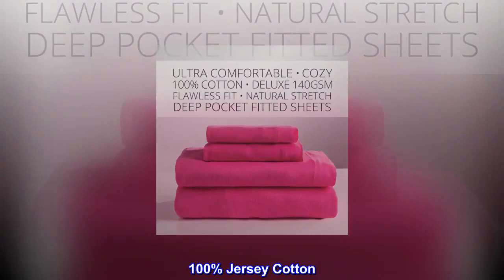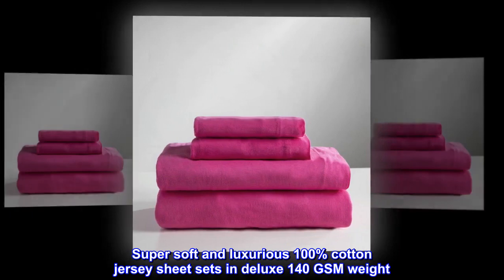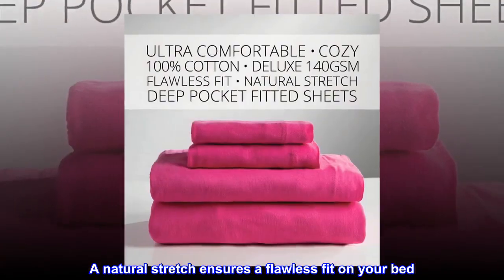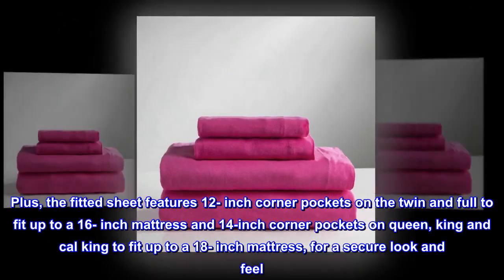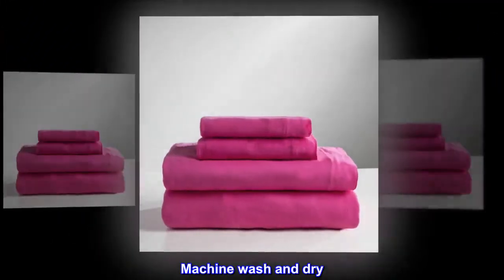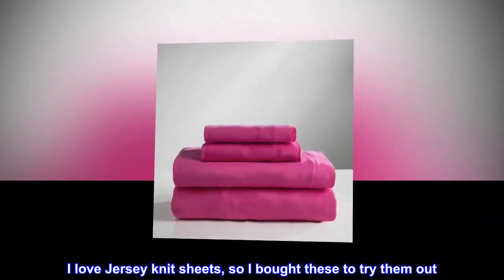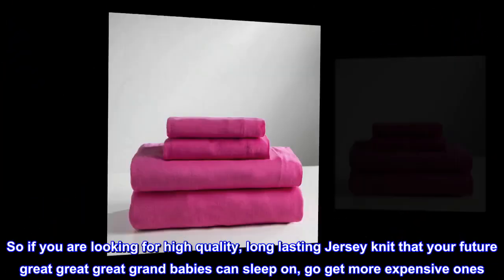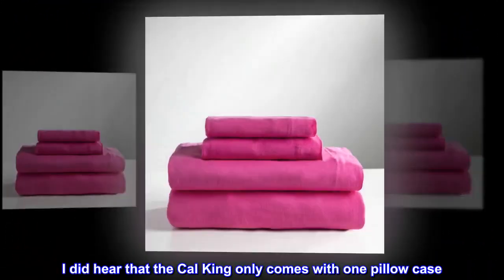Baltic Linen Jersey Cotton Sheet Set, Twin, Bright Pink, 3 Piece - HIP Shop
Baltic Linen Jersey Cotton Sheet Set, Twin, Bright Pink, 3 Piece

100% Cotton
100% Jersey Cotton
Super Soft and Luxurious
Luxury Quality
Deep Pockets
Wonderful Colors
Super soft and luxurious 100% cotton jersey sheet sets in deluxe 140 GSM weight. It is like sleeping in your favorite T shirt. Superior breathability and cozy comfort. A natural stretch ensures a flawless fit on your bed. Plus, the fitted sheet features 12- inch corner pockets on the twin and full to fit up to a 16- inch mattress and 14-inch corner pockets on queen, king and cal king to fit up to a 18- inch mattress, for a secure look and feel. The sheets are ultra-comfortable, with a level of breathability that makes it appropriate for any season. Available in 8 fantastic colors to go with any décor. Machine wash and dry

Basic Jersey Sheets
I love Jersey knit sheets, so I bought these to try them out. They are about the same quality as the Jersey knit sheets you can buy from Walmart. I personally love them even though Jersey knit does tend to wear down quicker than cotton sheets. So if you are looking for high quality, long lasting Jersey knit that your future great great great grand babies can sleep on, go get more expensive ones. P.s. the regular king comes with 2 pillow cases. I did hear that the Cal King only comes with one pillow case.